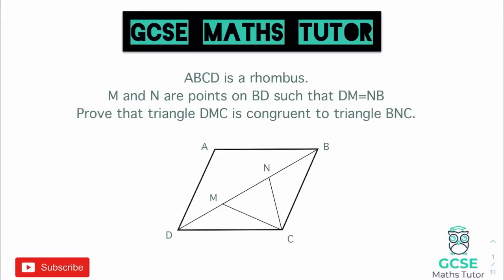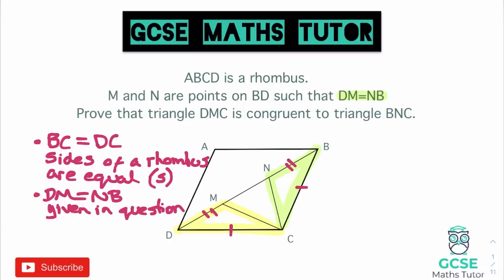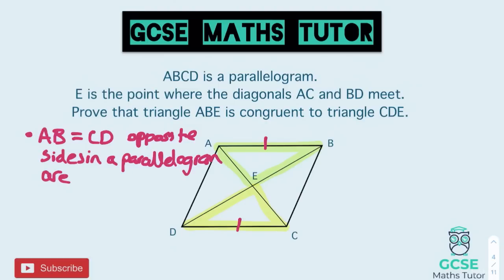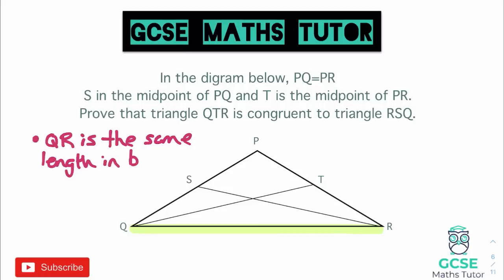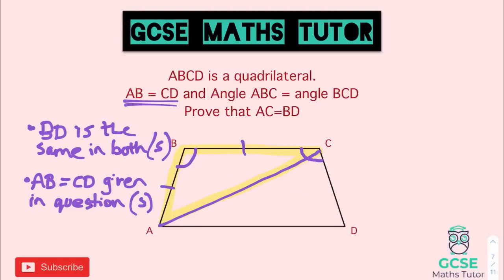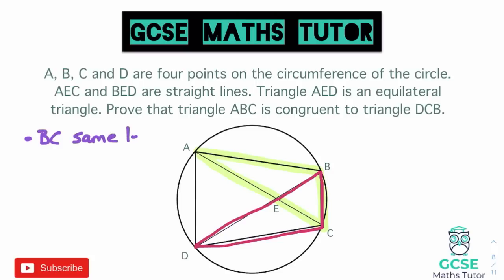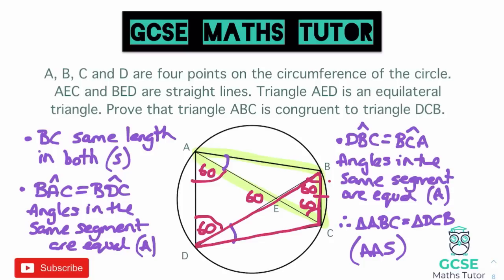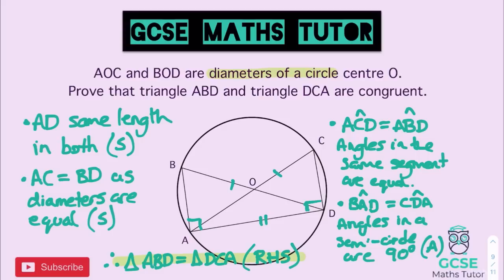Geometric Proof | Grade 9 Playlist | GCSE Maths Tutor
A video revising the techniques and strategies for looking at Geometric proofs. (Higher Only).

This video is part of the Congruence and Similarity module in GCSE maths, see my other videos below to continue with the series.

00:00 Intro
00:47 Proof 1
07:33 Practice Question
11:42 Proof 2
15:55 Practice Question
19:58 Circle Theorem Proof
26:05 Practice Question
31:27 Outro